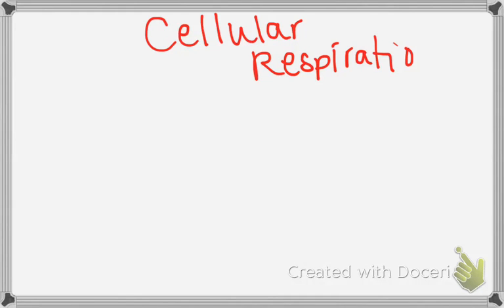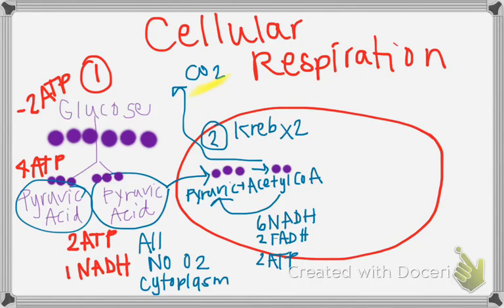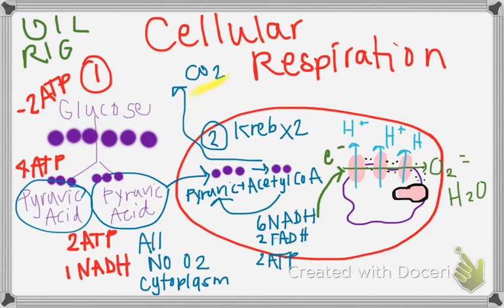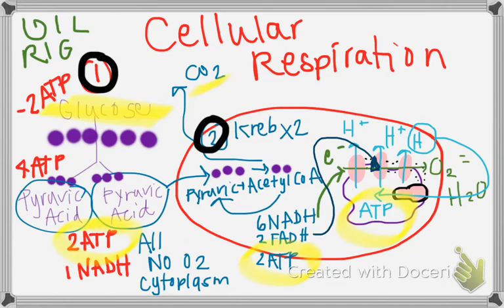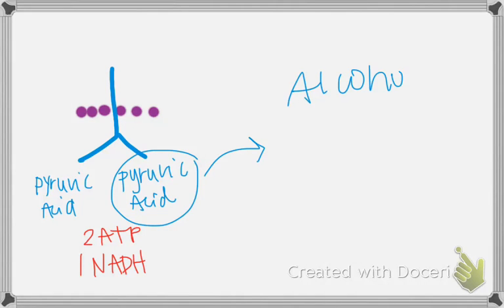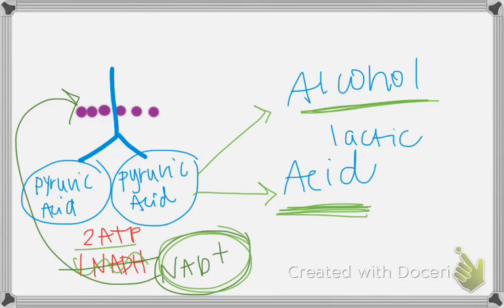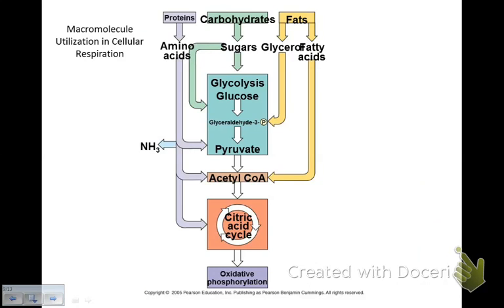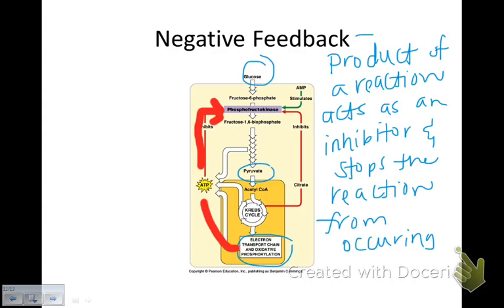AP cell respiration part 3